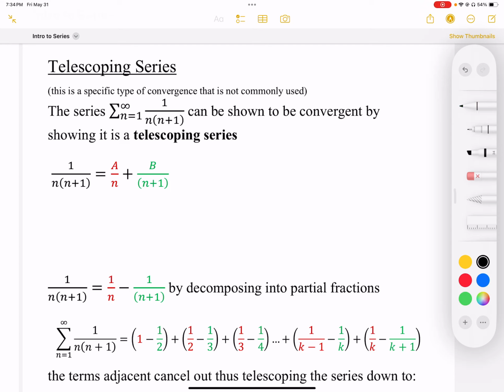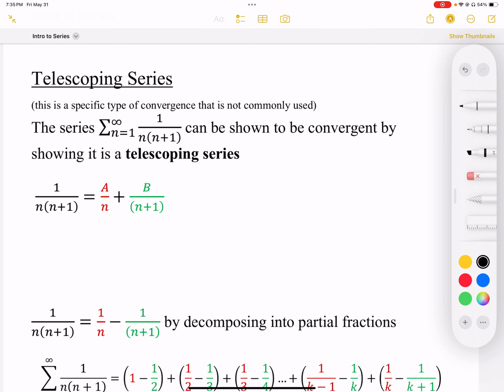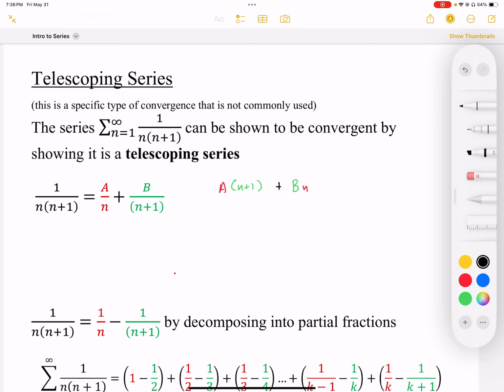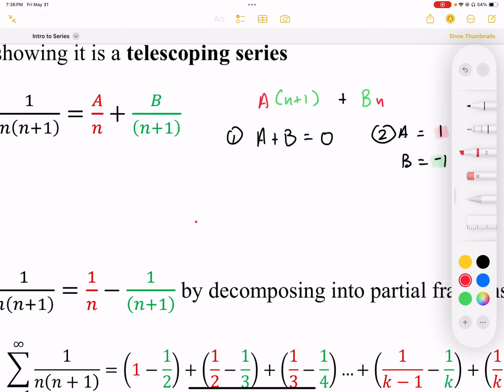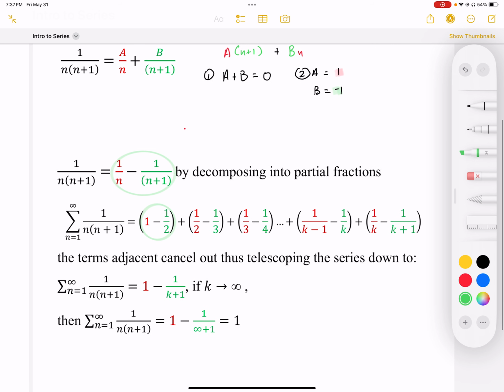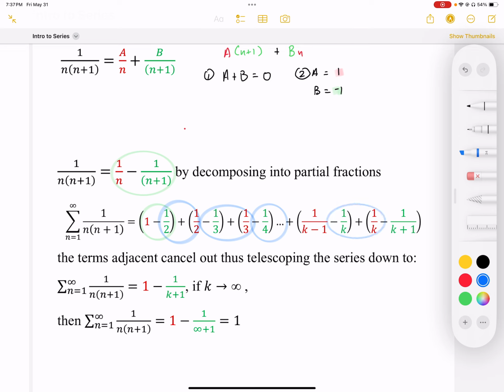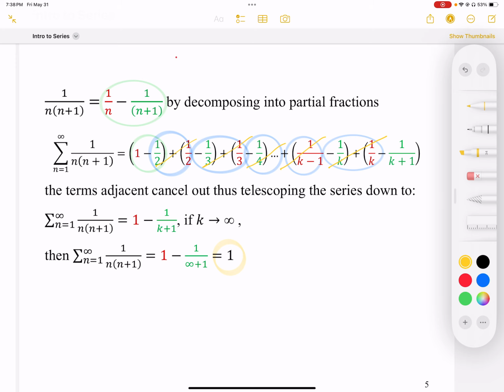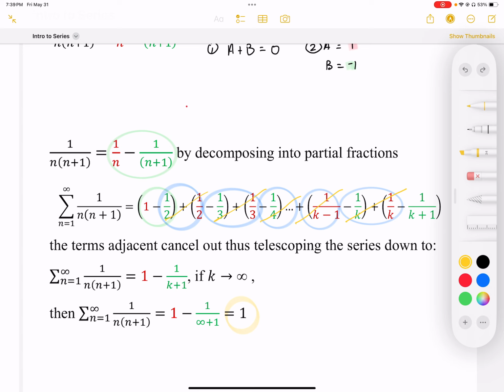09 Series Convergence Tests Part5